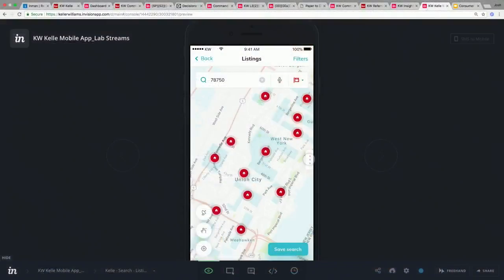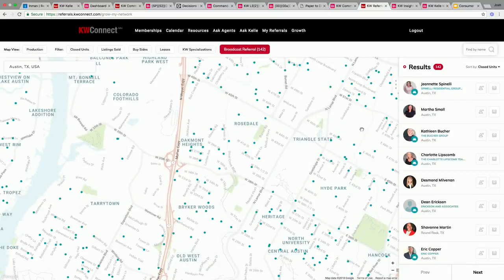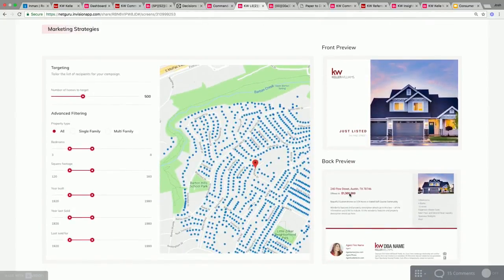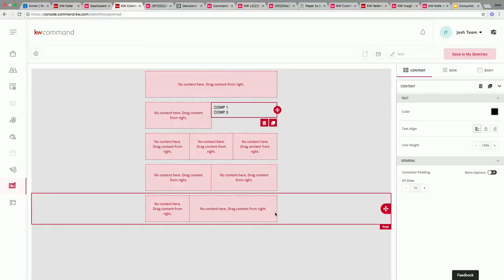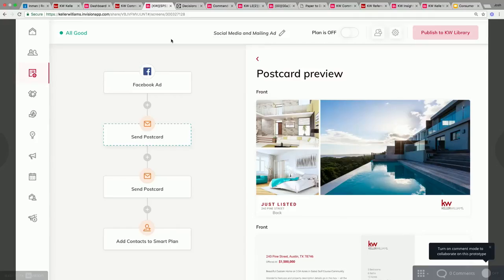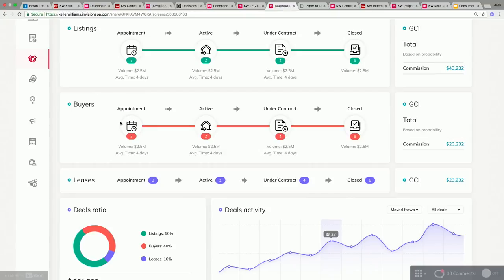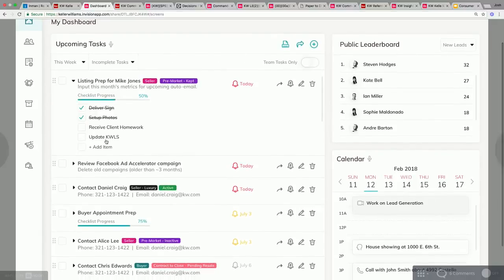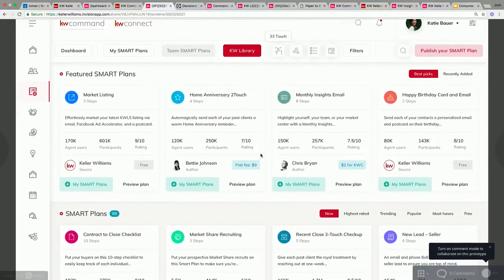Latest in Labs 7/27